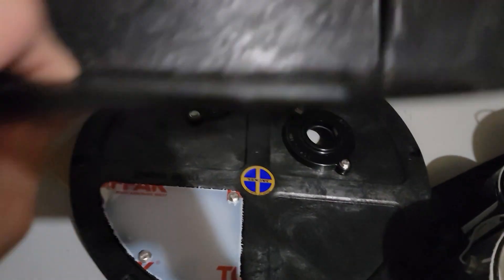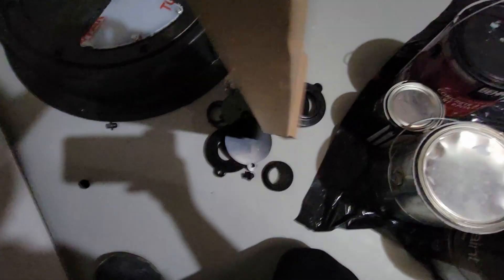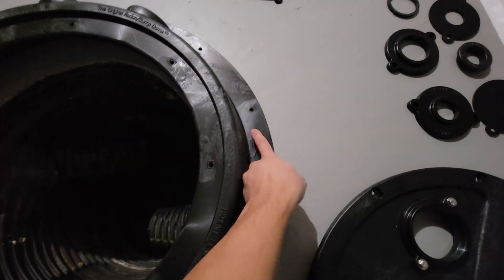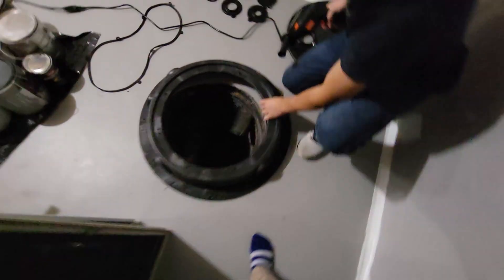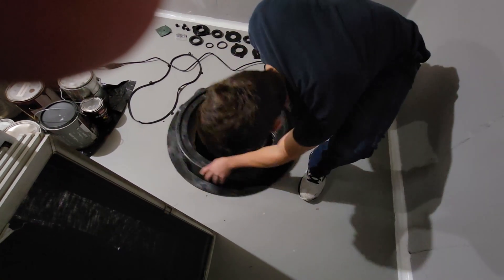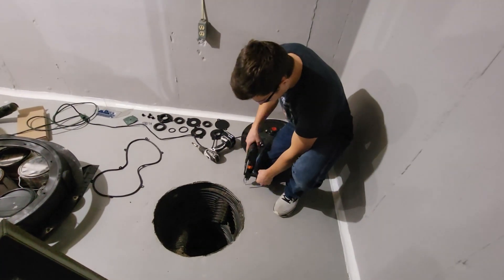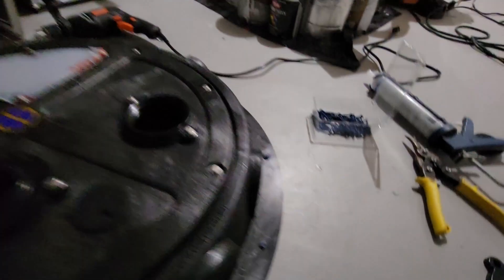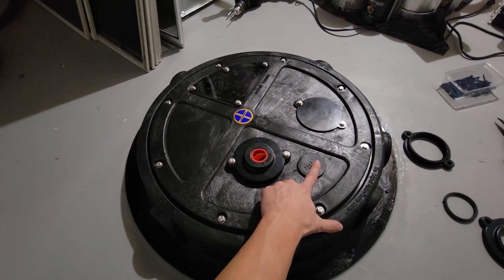Radon Mitigation - Sump Pit Cover Lid Install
As part of our comprehensive radon mitigation efforts, this video details the essential process of sealing a key entry points for radon gas - the sump pit or crock pit. We demonstrate how to effectively seal and create an airtight barrier around the sump pit. These seals play a significant role in minimizing radon intrusion into your living spaces.

In this video, we cover:
*Sealing around the sump pit to prevent radon gas from entering.

Protecting your home from radon is crucial. Watch how these sealing techniques contribute to a safer indoor environment.